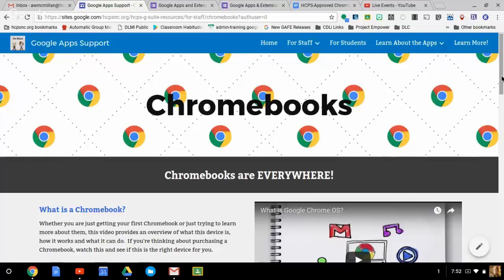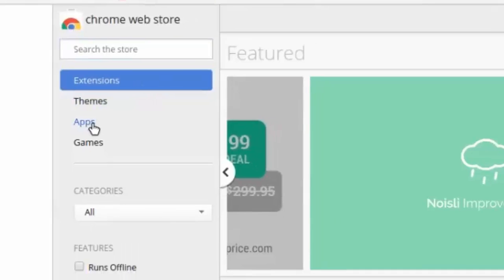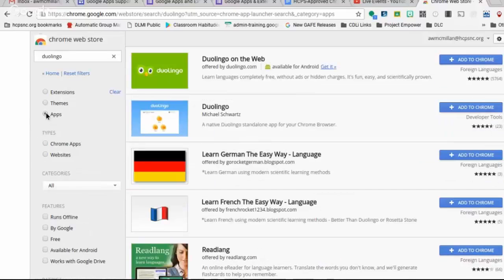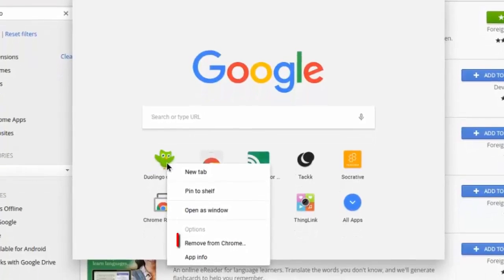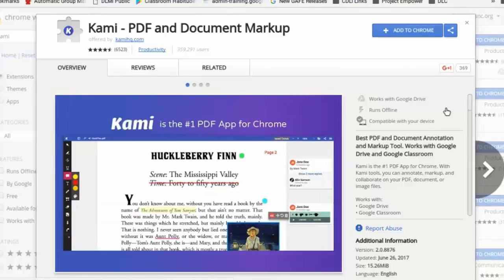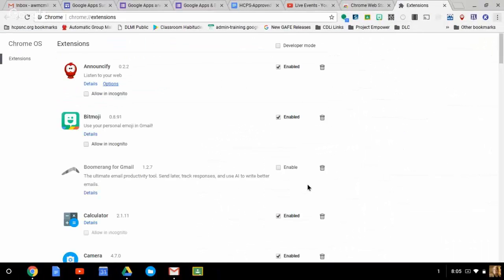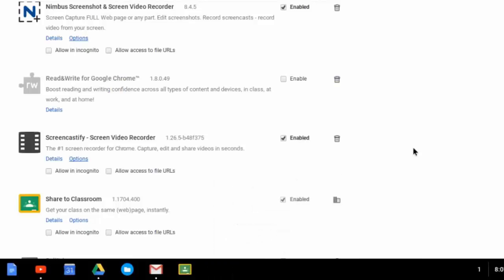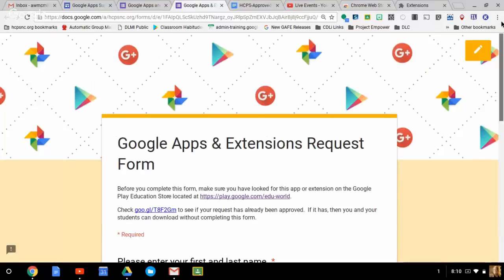Chrome Apps & Extensions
Learn the difference between Chrome apps and extensions.  Discover the Chrome Web Store.  Find out how to get approval for Chrome apps and extensions for HCPS students.